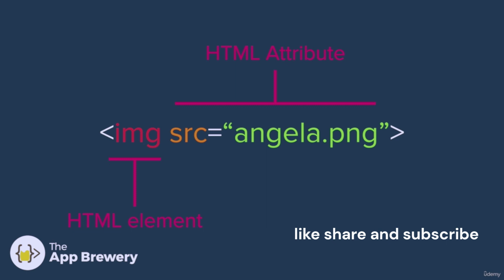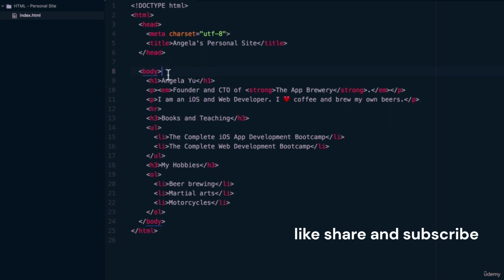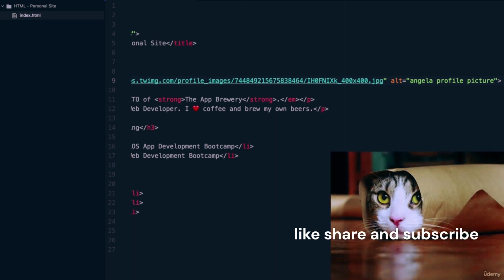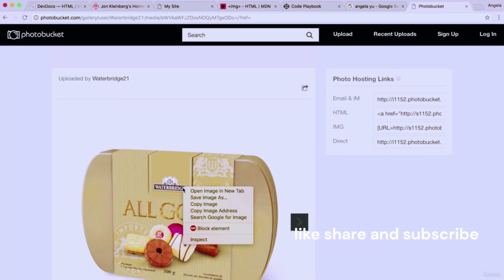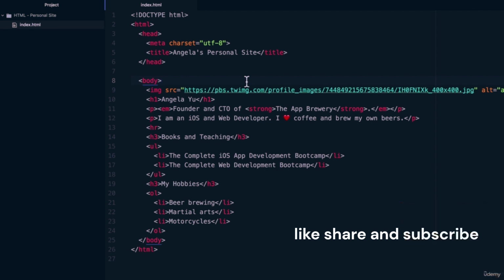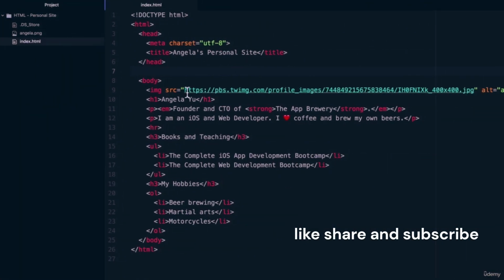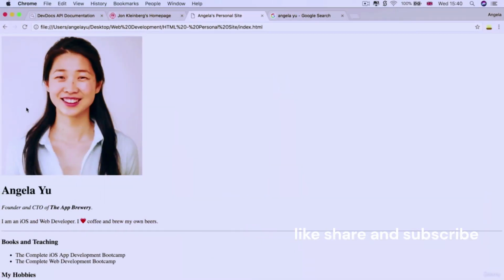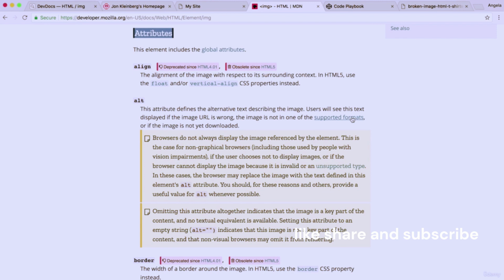HTML Image Elements Part [1.7 ]